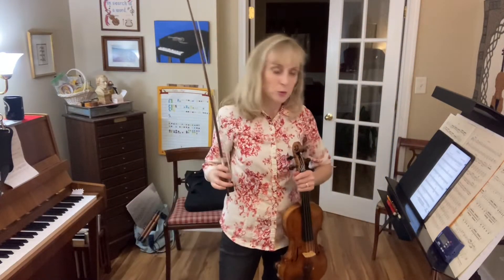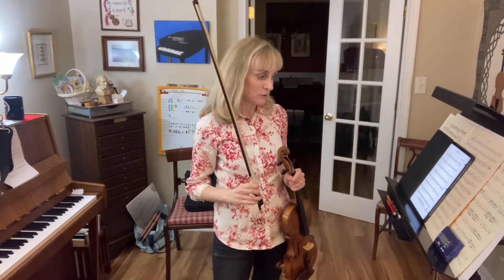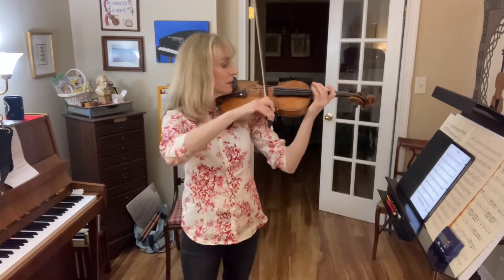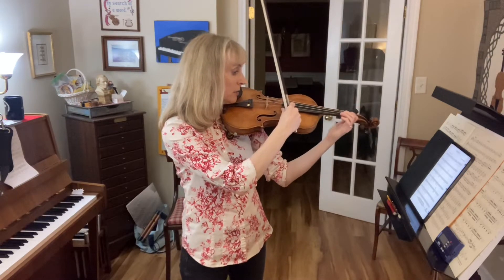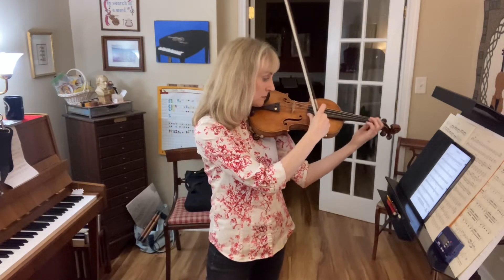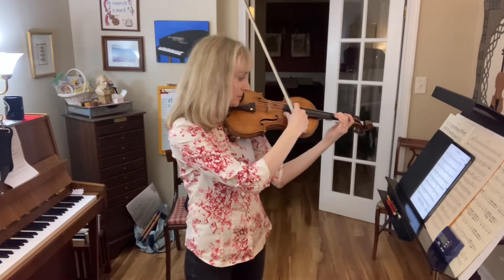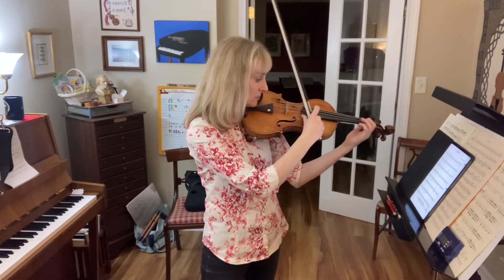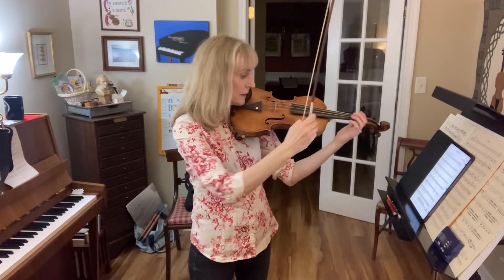Stomp It! m. 20